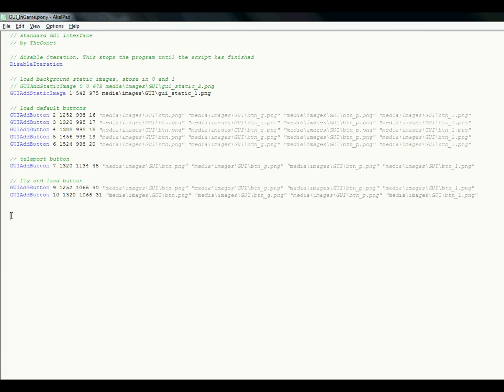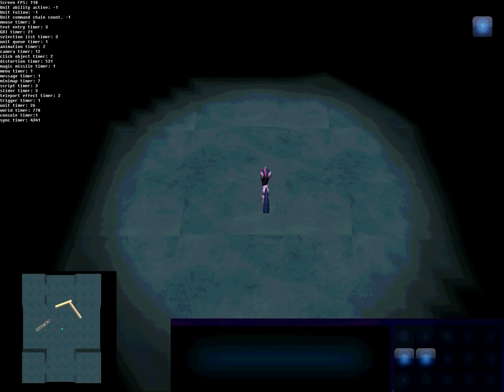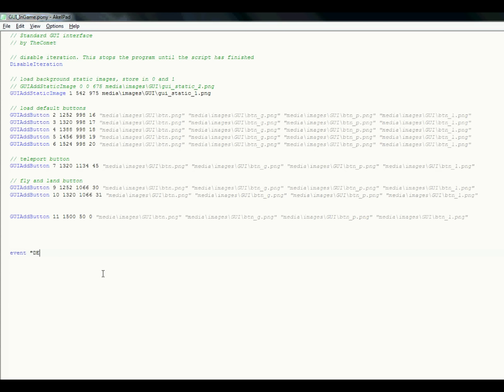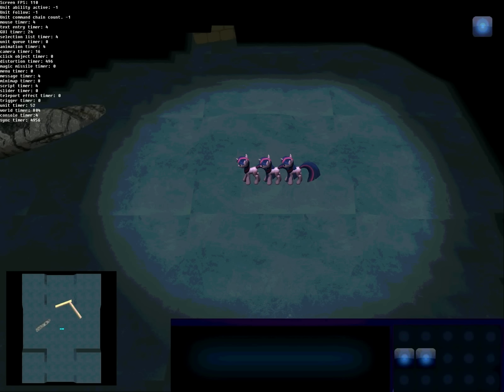PonyCraft : Tainted Skies - Update Video #6